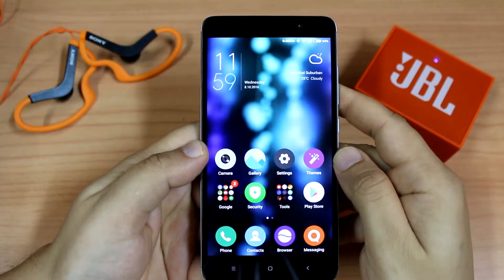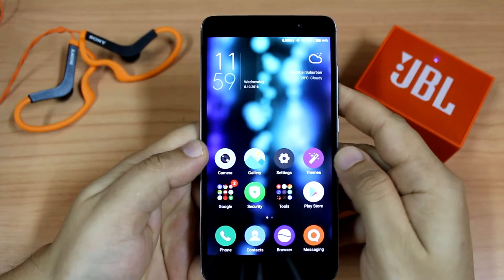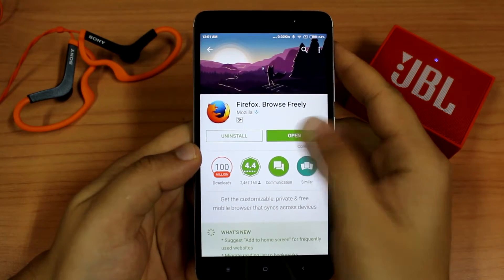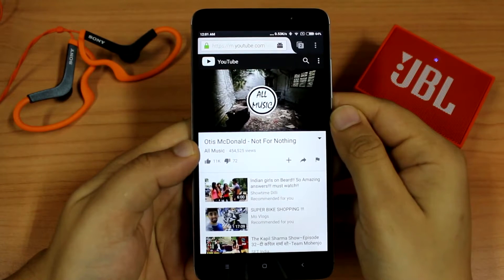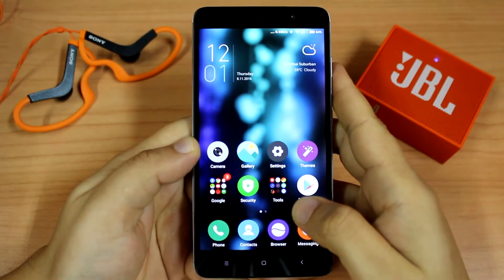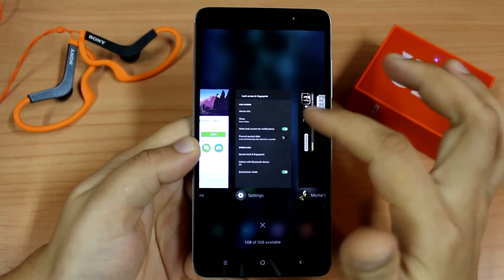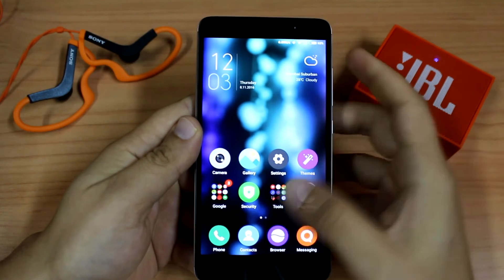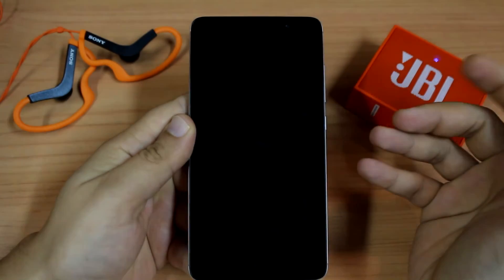Play Youtube in Background or When Display is off- Android Smartphones